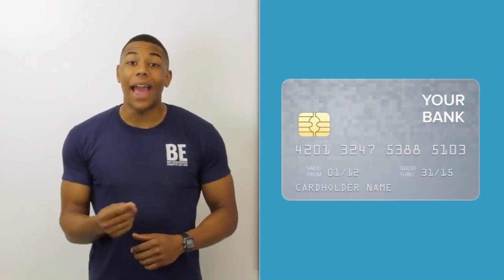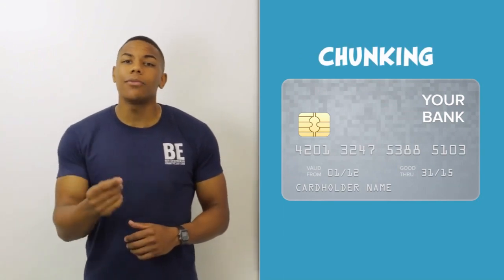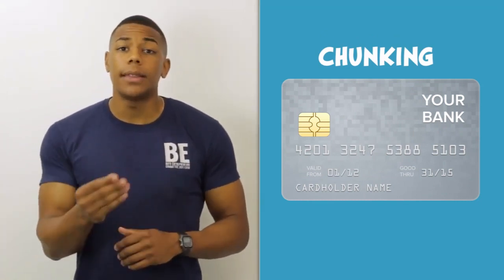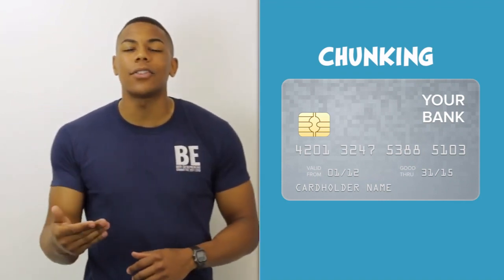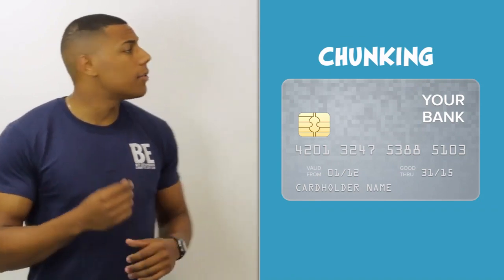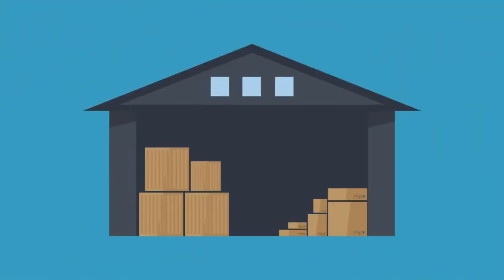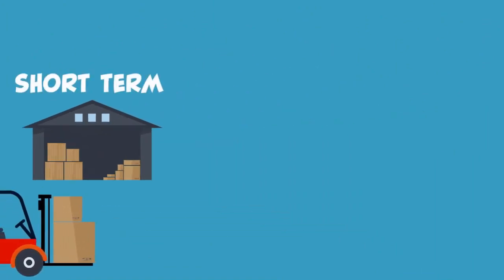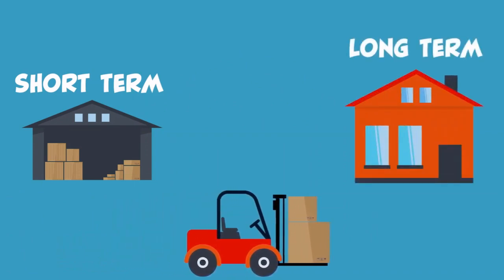Speed Reading Tips: Using Your Bank Card to Remember More (Part 3)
So how does your bank card help your memory?

And the reason that is because science has shown that your short-term memory has a limit of two to four pieces of information.

~ Created by Jordan Harry